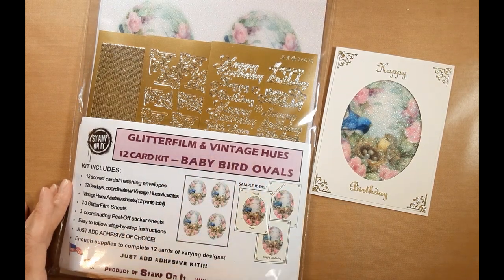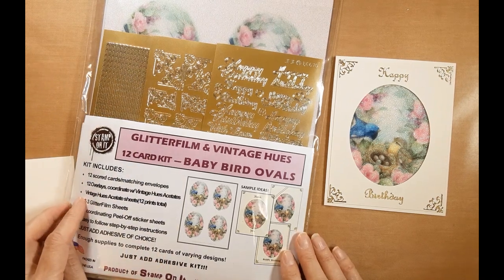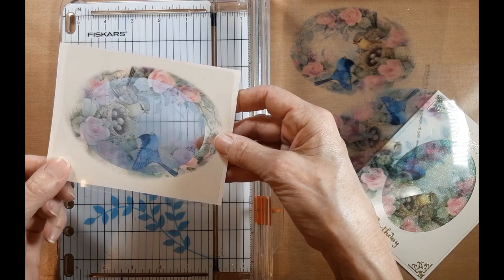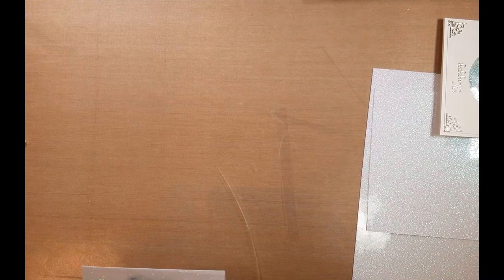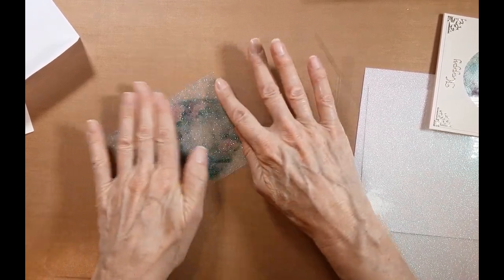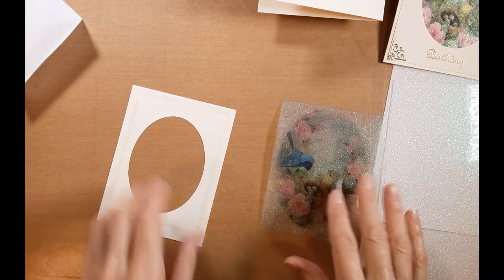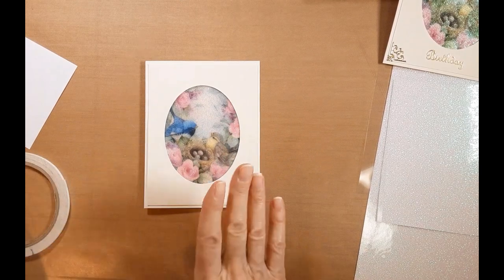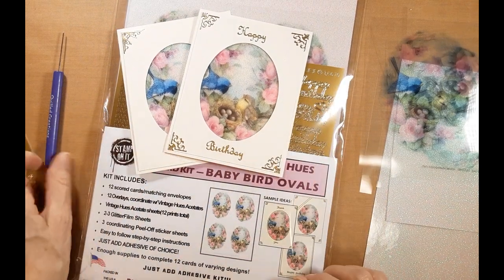GlitterFilm & Vintage Hues Kit Review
This video is a product review/general overview of our GlitterFilm & Vintage Hues Kits...  what to expect and how to work with them!